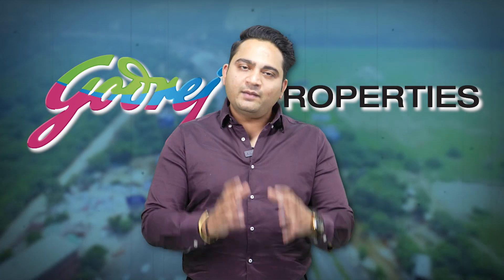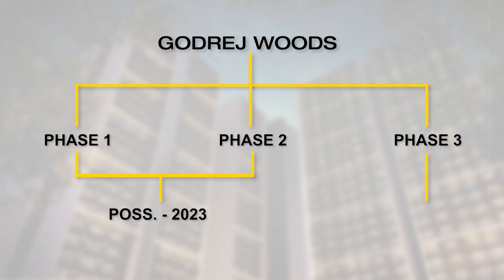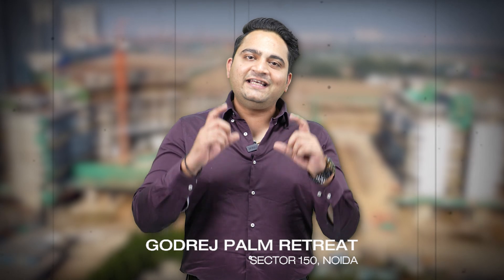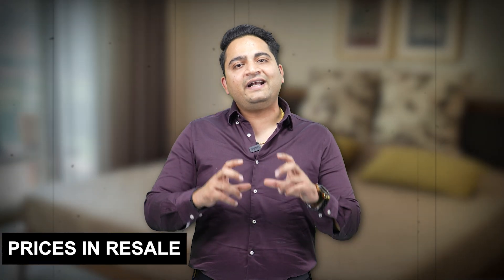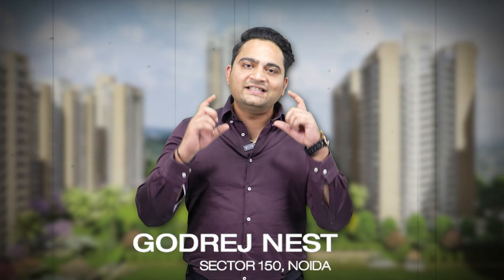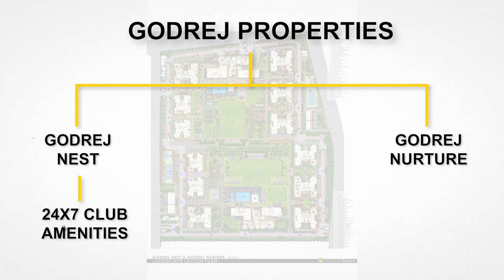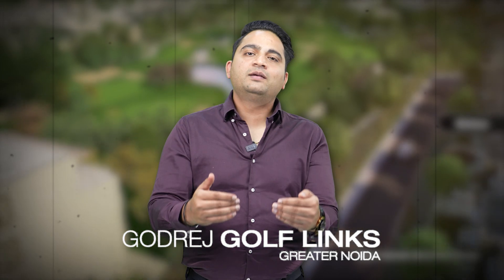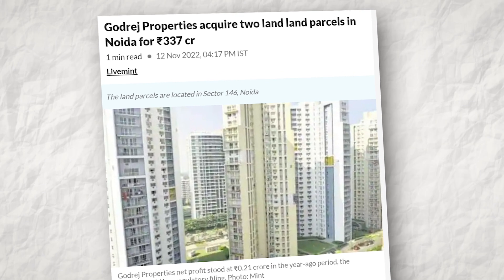Current Update Of All Godrej Projects In Noida | Woods | Palm Retreat | Nest Nurture | Golf Links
For more information/site visits: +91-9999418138

Godrej Woods
Godrej Palm Retreat
Godrej Nest
Godrej Nurture
Godrej Golf Links

In this video, we have shared the current update of pricing, inventory availability, possession of all projects of Godrej Properties in Noida and Greater Noida.